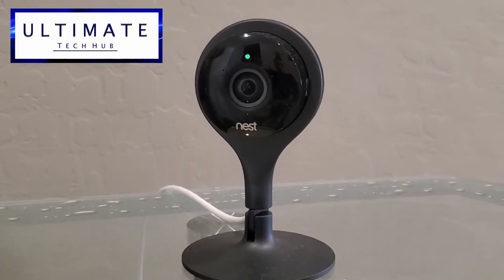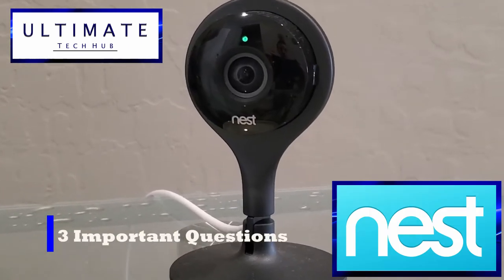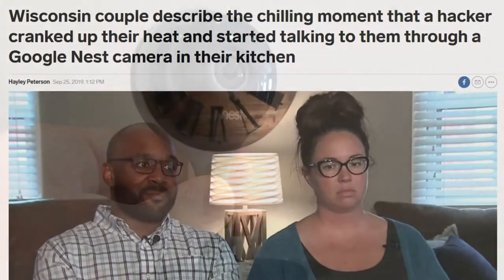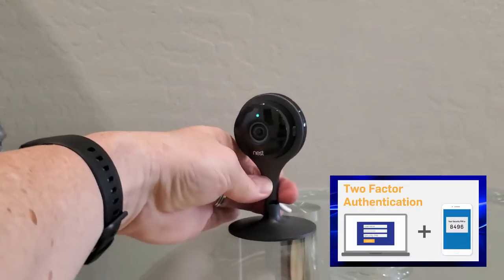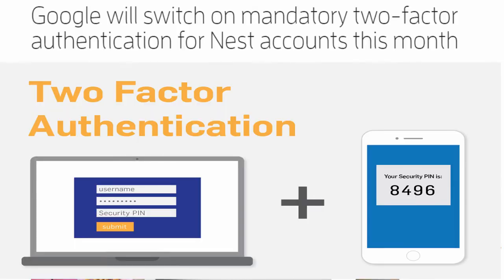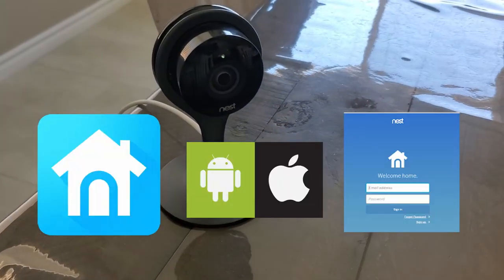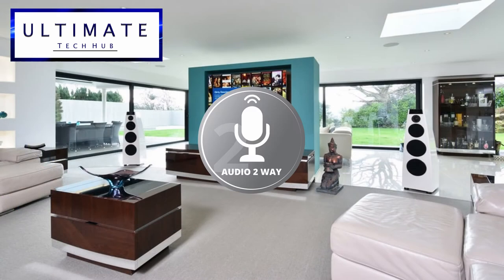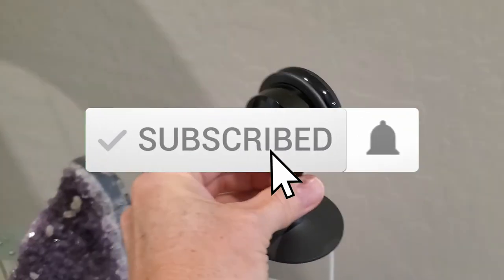NEST INDOOR CAMERA - 3 QUESTIONS THAT NEED TO BE ANSWERED -ULTIMATE TECH BYTES - EPISODE #3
On this episode of Ultimate Tech bytes we will take a quick look at the Next Indoor Camera. We will answer 3 questions. Is it safe & secure? Is it easy to set up? Thanks again for watching the Ultimate Tech Hub Channel!